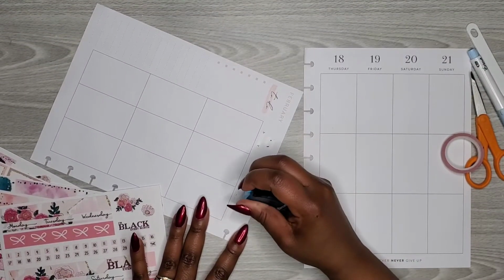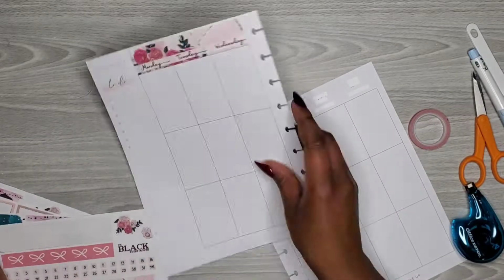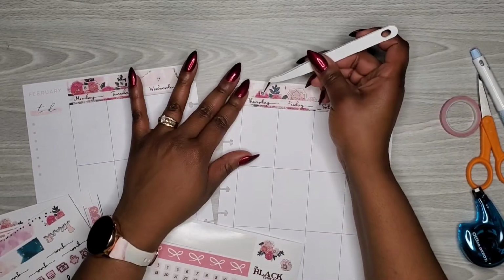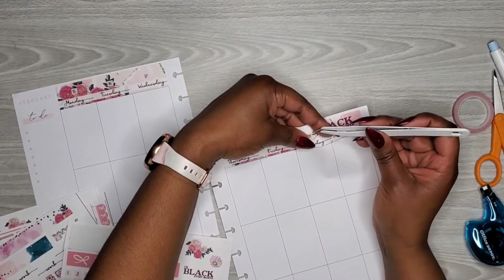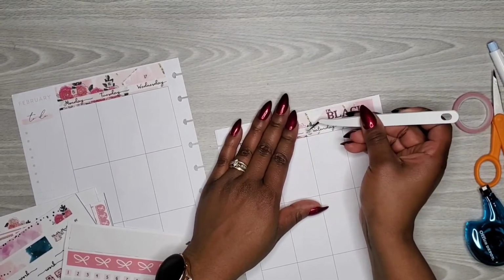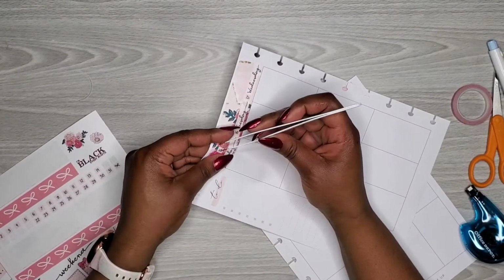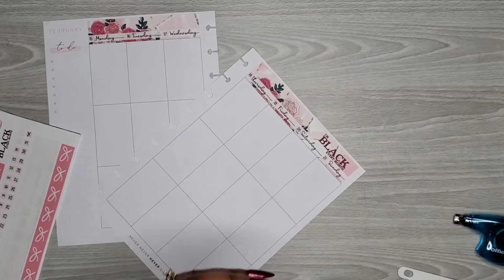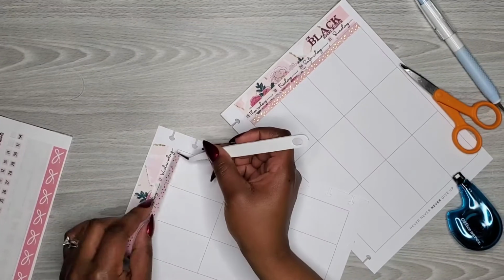HAPPY PLANNER WEEKLY PLAN WITH ME//FEBRUARY 15th - FEBRUARY 21st//VERTICAL LAYOUT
BLACK HISTORY TralalaStickers

PR TEAMS:

(PR CODE - coolieplannerbabe)
*Exclusions apply

(PR CODE - Shemell15)

HAPPY STICKER DESIGNS
(PR CODE - Shemell15)

CRICUT TRUE CONTROL KNIFE KIT

UNI-BALL SIGNO ULTRA MICRO PEN 0.38

MUJI GEL INK PEN 0.38

NEEWER RING LIGHT KIT